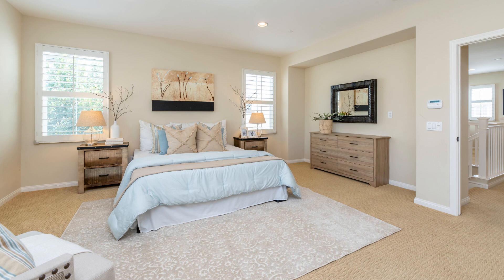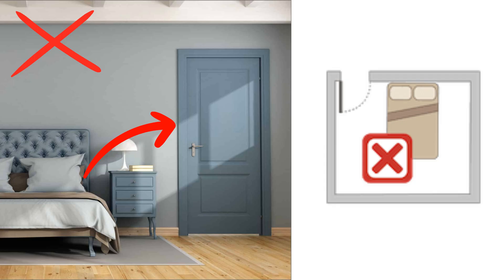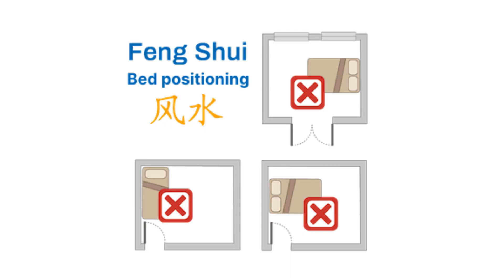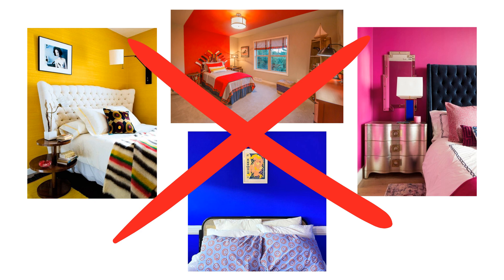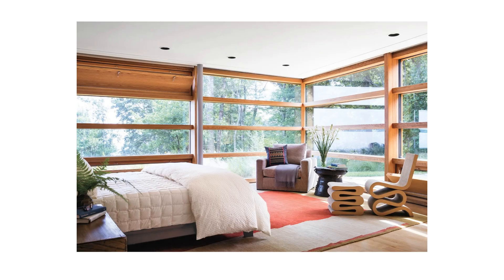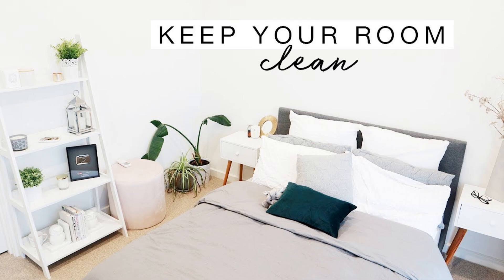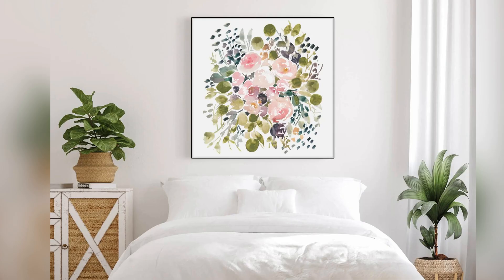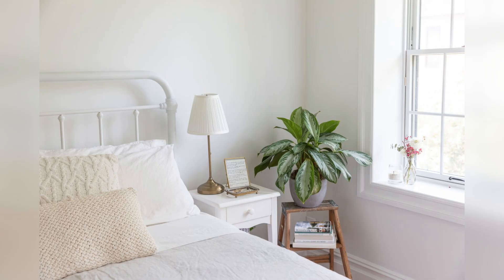How To Sleep Better | Feng Shui Bedroom Layout For Peaceful Relaxing And Balanced Life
Positive Energy Placement Feng Shui Bedroom. Getting A Good Night's Sleep Is Essential For Our Overall Well-being And Productivity. Here Are Some Tips For Achieving The Best Sleep Possible. This Bedroom Will Calm You Down. Feng Shui Tips For The Perfect Bedroom. Manifest Positive Energy In Your Bedroom. Have The Best Sleeping Experience Ever!!